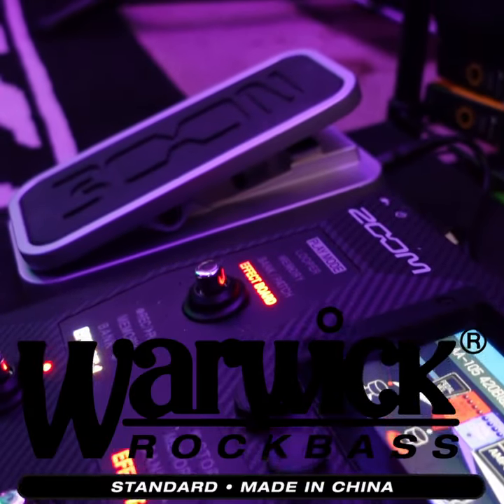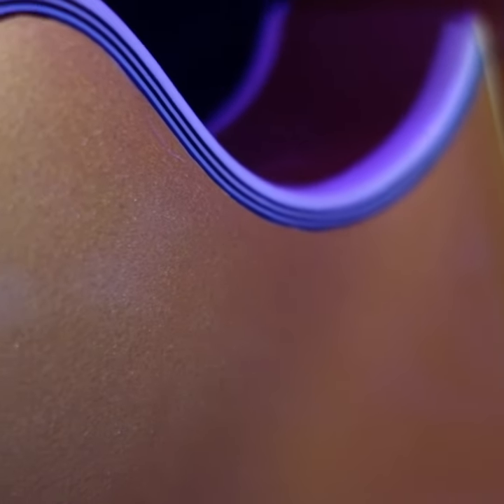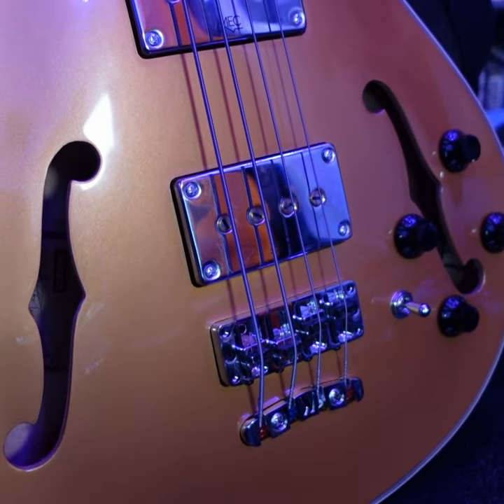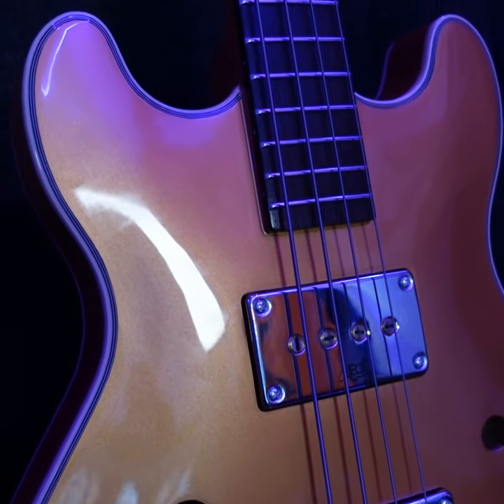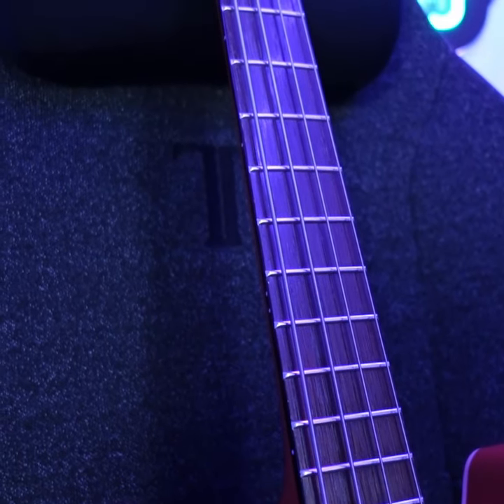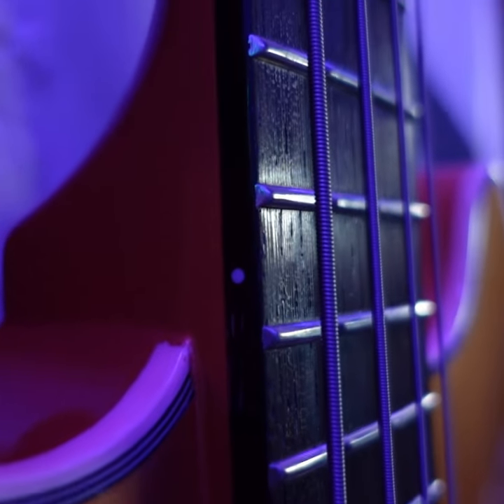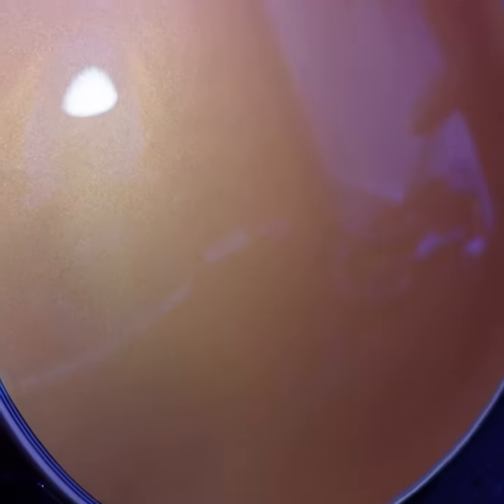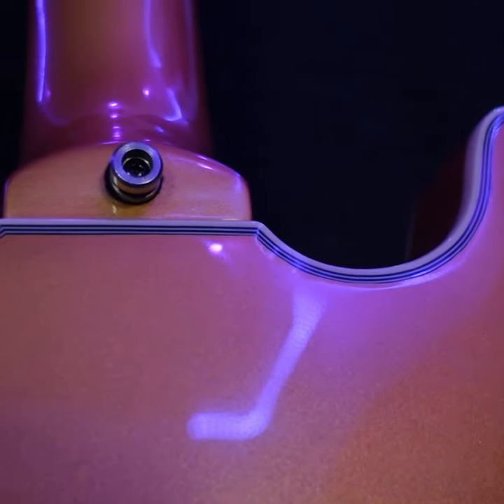Warwick RockBass StarBass Review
Quickie review of the new @FramusWarwickOfficial RockBass StarBass!

Read the full review over at goobergang.net!